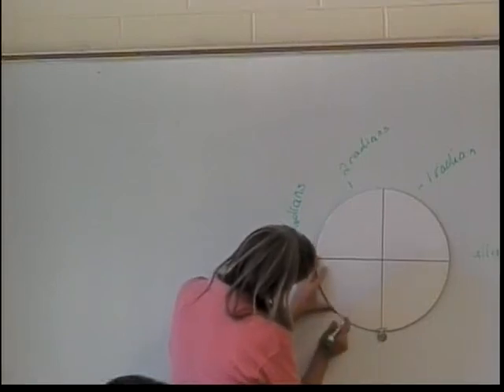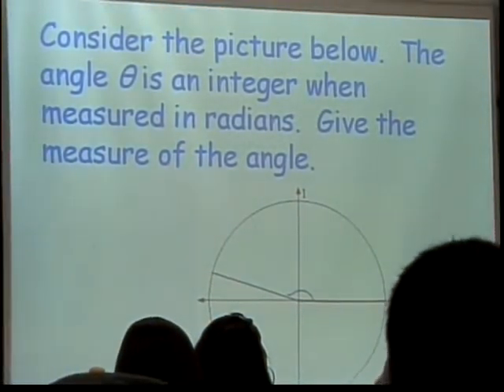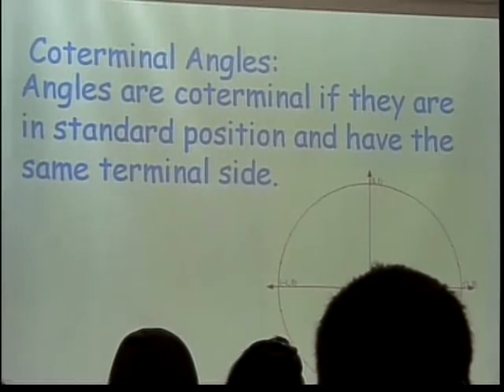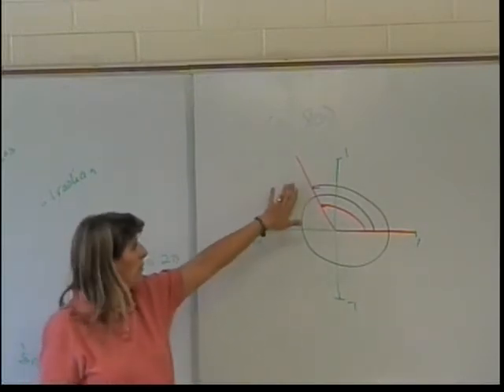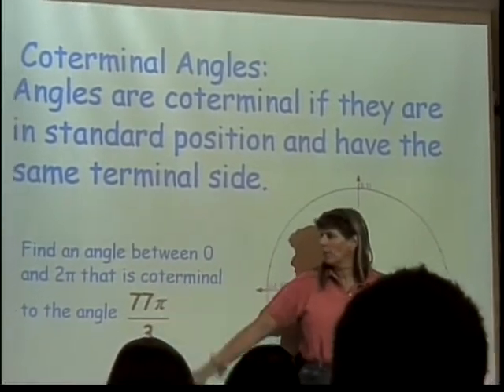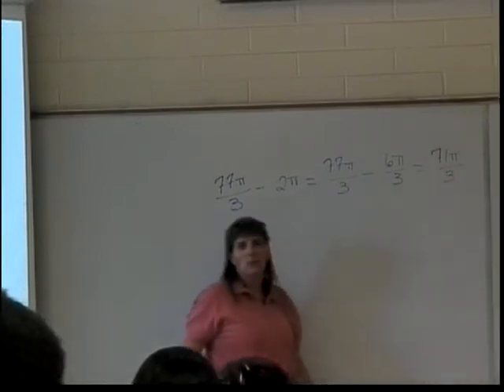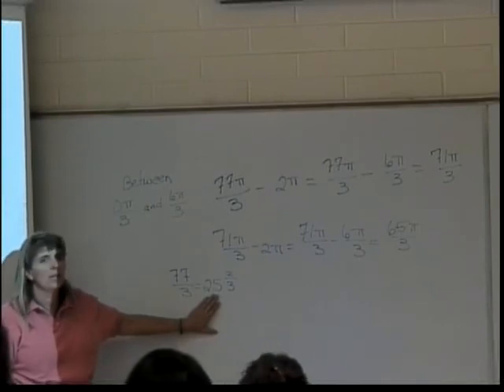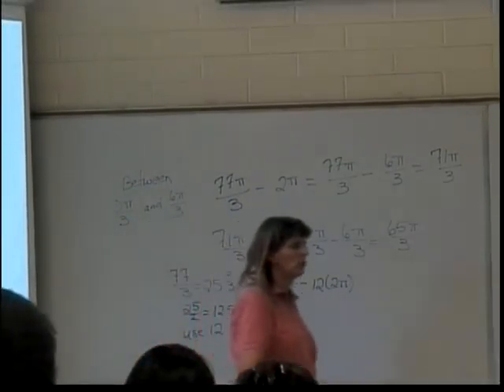Angles and Radian Measure (part 2)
This is the beginning lecture on the unit circle, angles, and measuring angles.